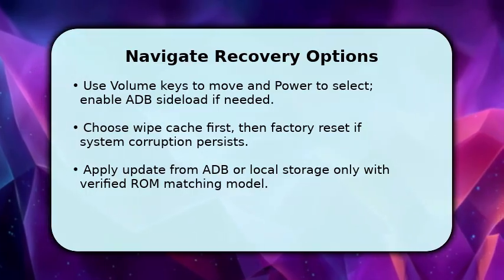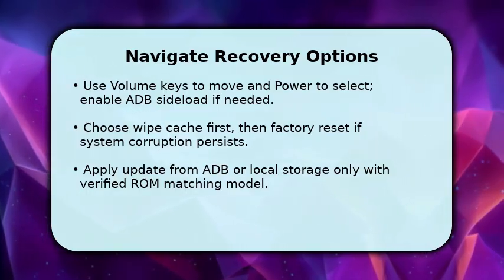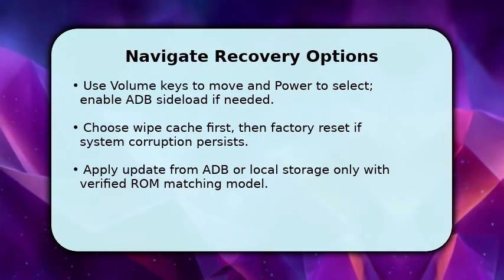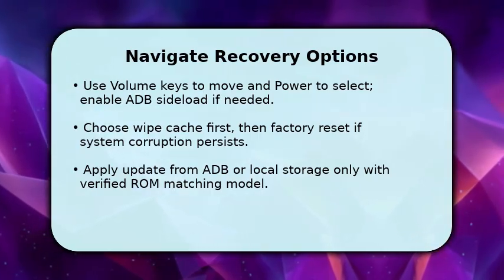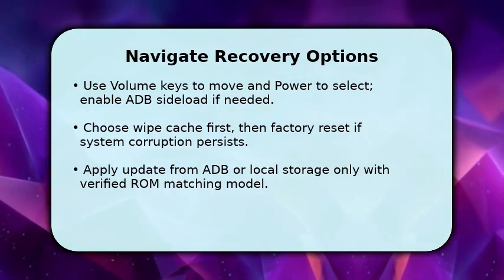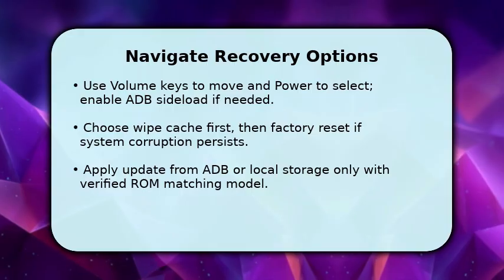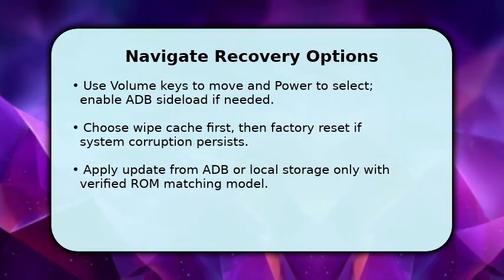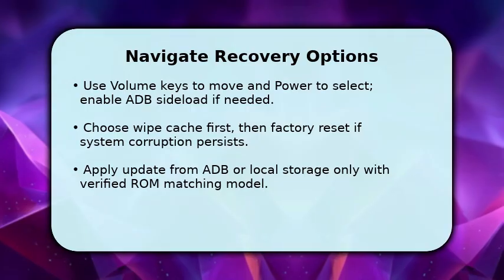How to Fix Recovery Mode Realme - Full Guide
Discover the essential steps to troubleshoot and fix your Realme smartphone when it enters recovery mode. This comprehensive guide covers common issues, reset procedures, firmware updates, and how to navigate through Recovery Mode on various Realme models.

Realme, Recovery Mode Fix, Troubleshoot Realme, Reset Smartphone, Firmware Update for Realme, Navigate Recovery Mode, Smartphone Troubleshooting Guide, Entering Recovery on Realme, How to fix recovery mode issues